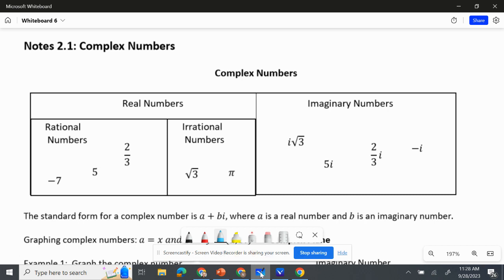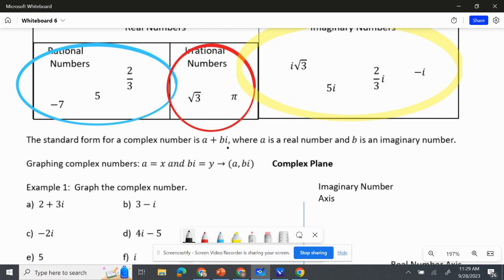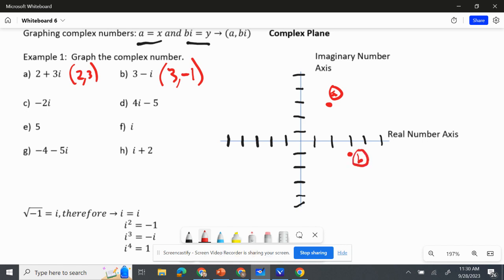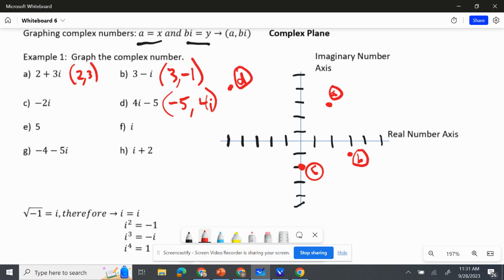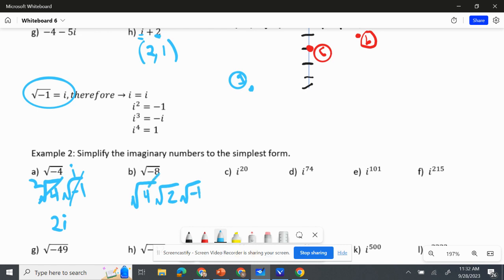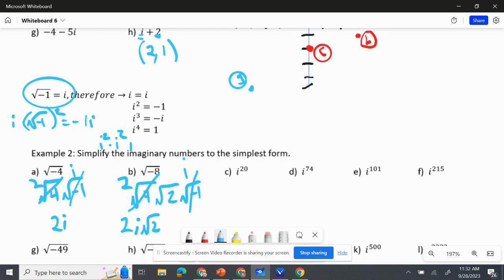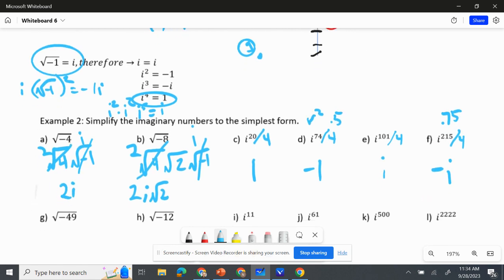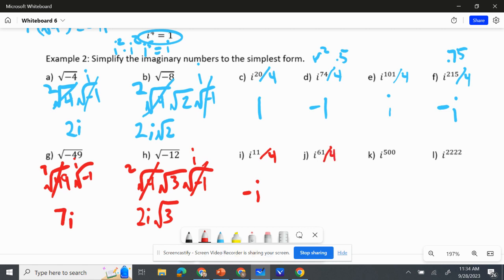A2 Notes 2.1